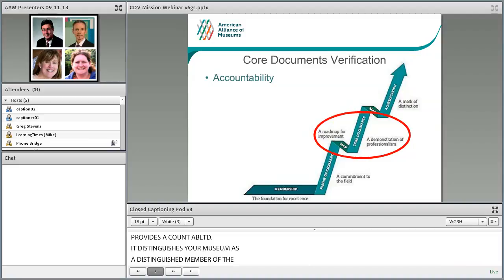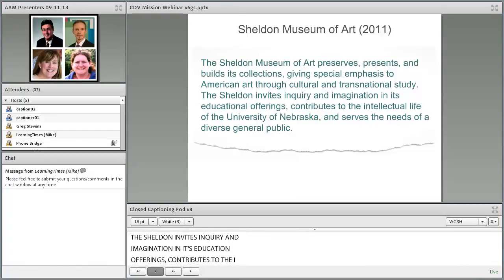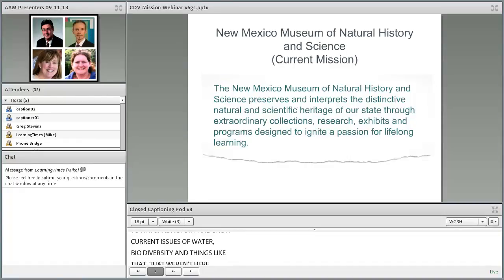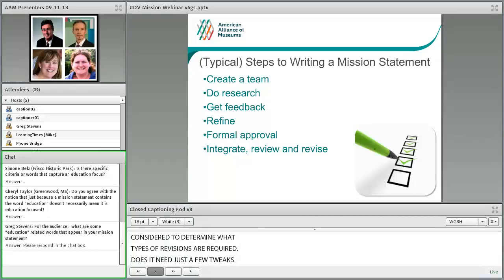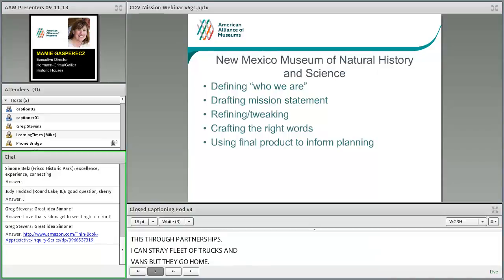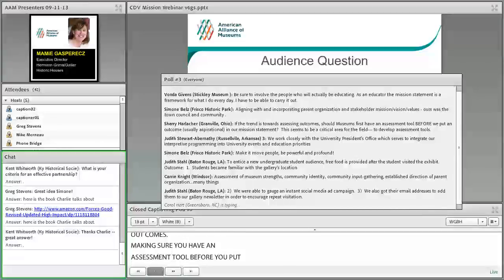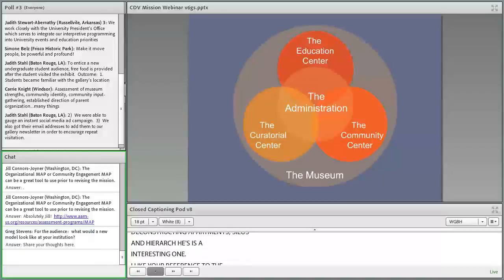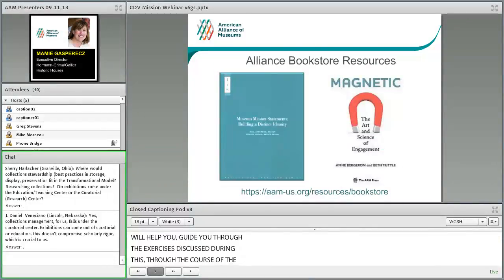Sep 11 2013 AAM Rqrd Elements of Education Focused Mission Statement